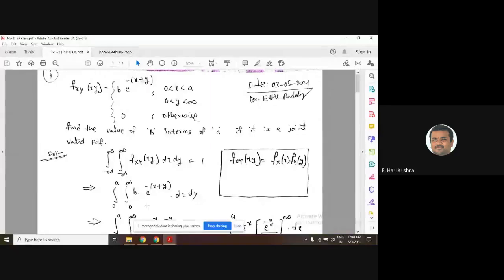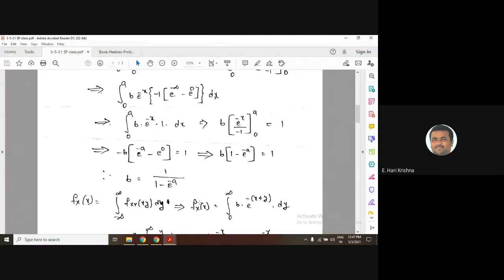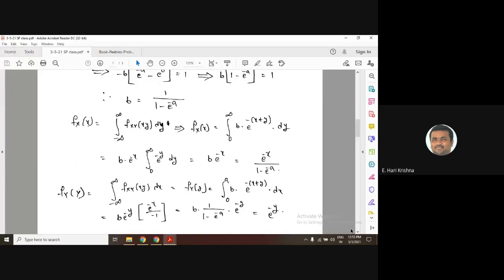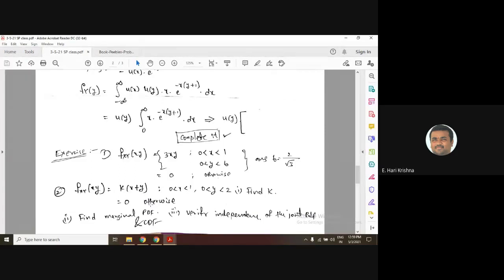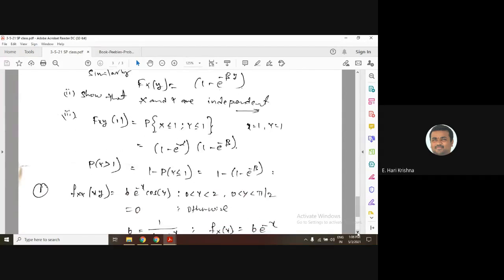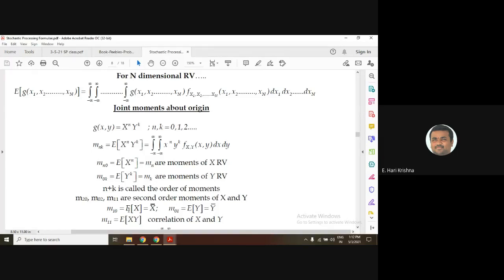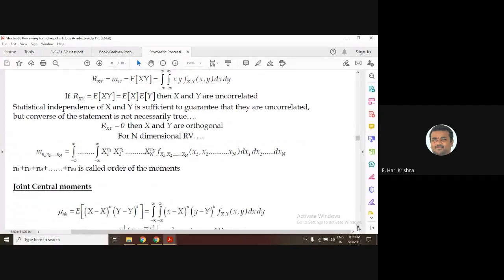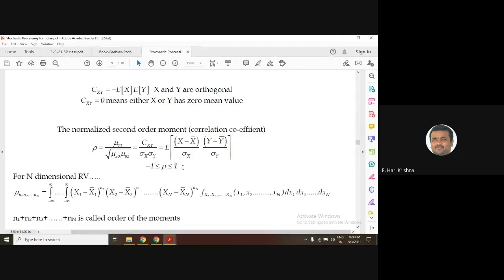ECE stochastic processing joint pdf cdf problems